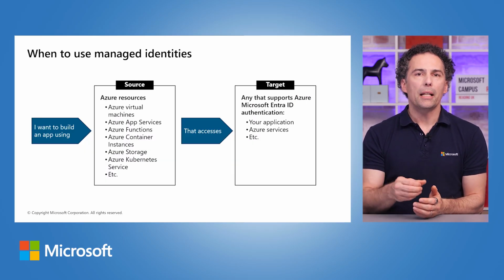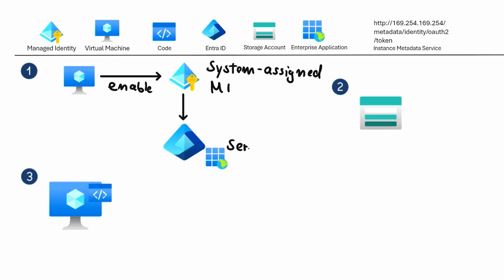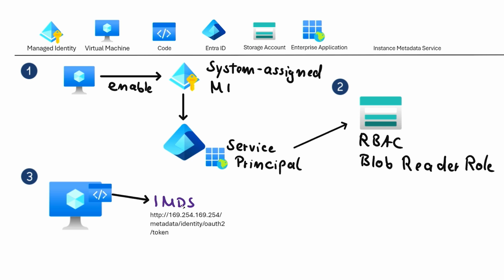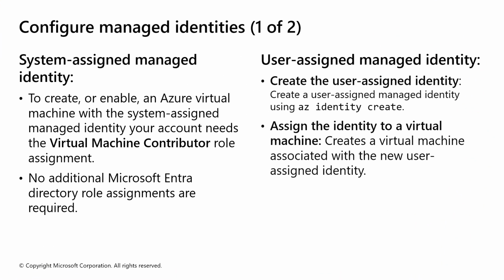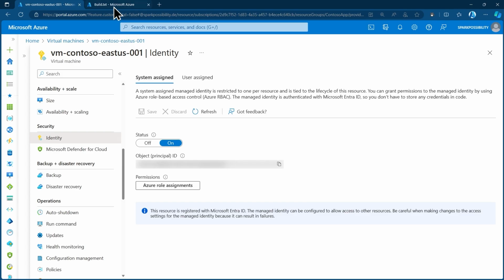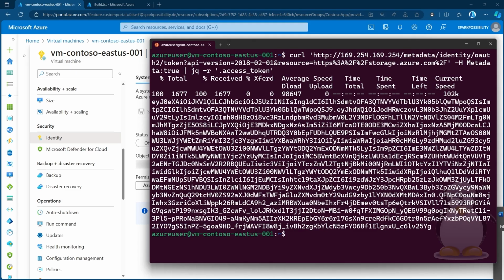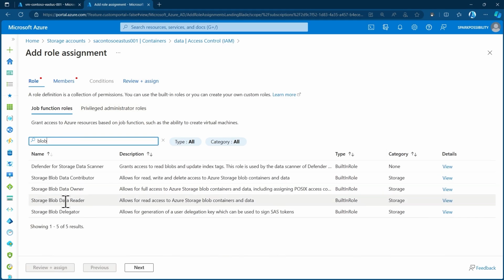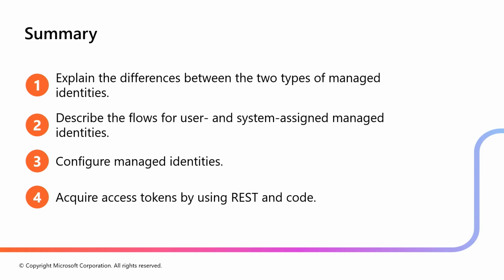Implement managed identities AZ-204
Learn how managed identities can help you deploy secure solutions on Azure without the need to manage credentials.